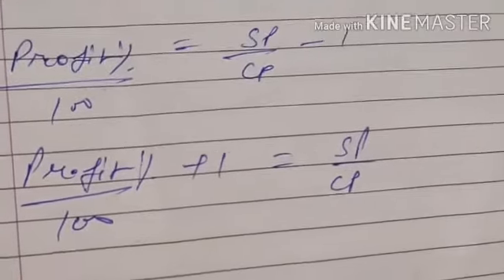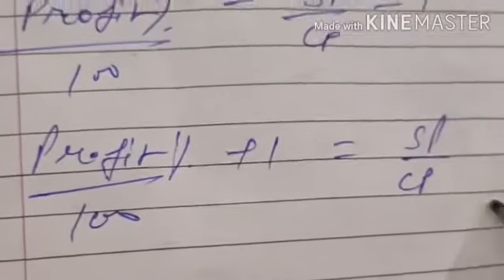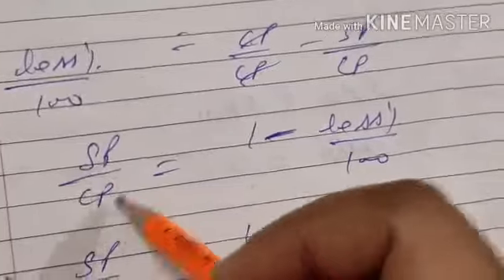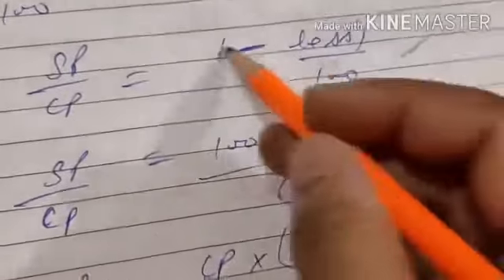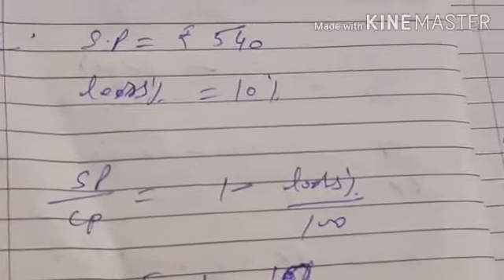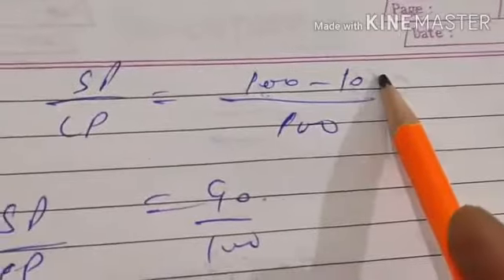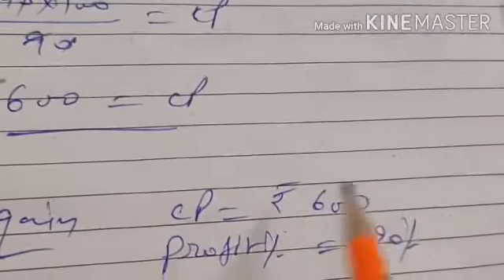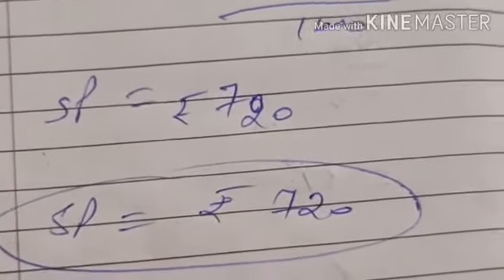Class- VIII, Subject- Maths, Topic- Comparing Quantities, Part-2, Rawal Public School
Rawal Online Classes Class- VIII, Subject- Maths, Topic- Comparing Quantities, Rawal Public School
Class- VIII Maths Comparing_Quantities Rawal Public School